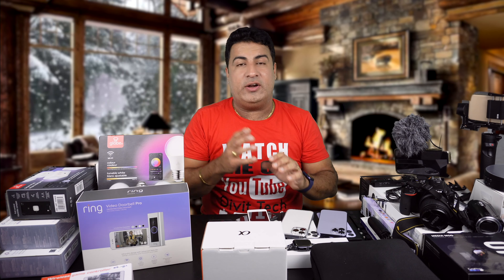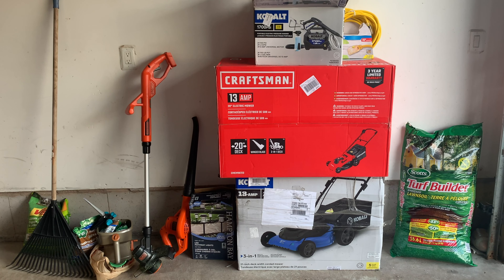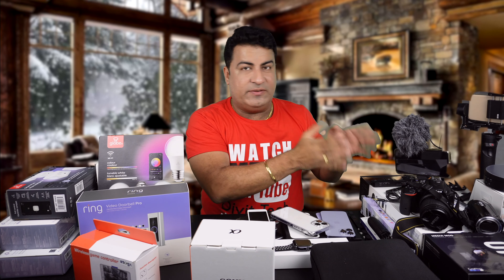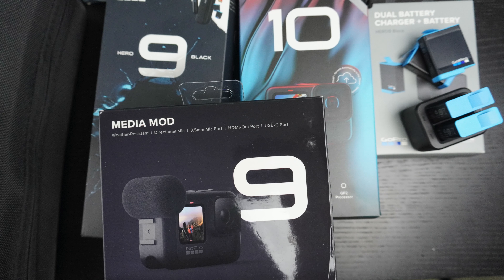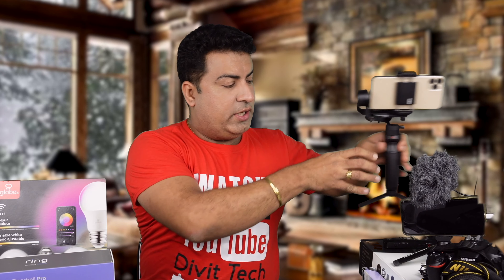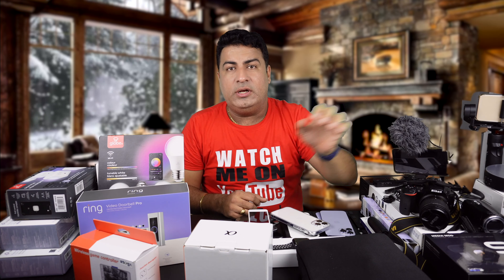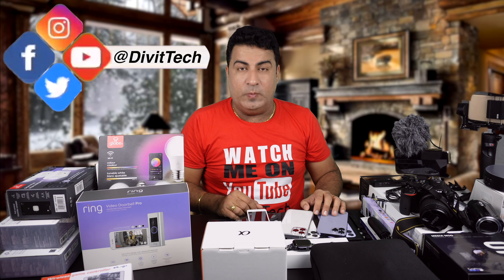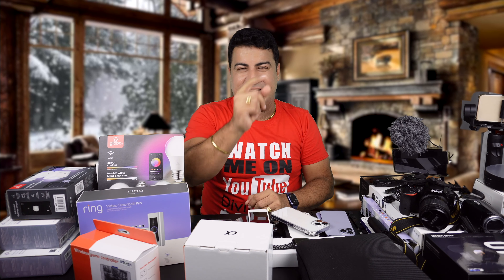Channel Trailer - Divit Tech Intro - The New Beginning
A fresh start in the New Year with latest gadgets and more energy.